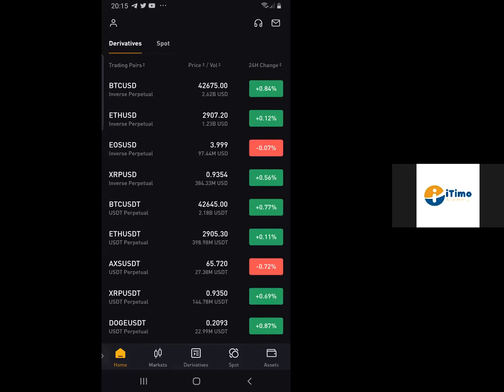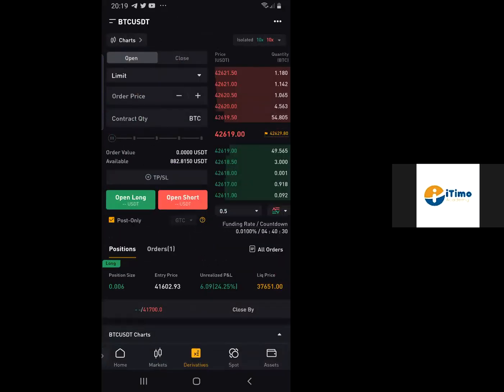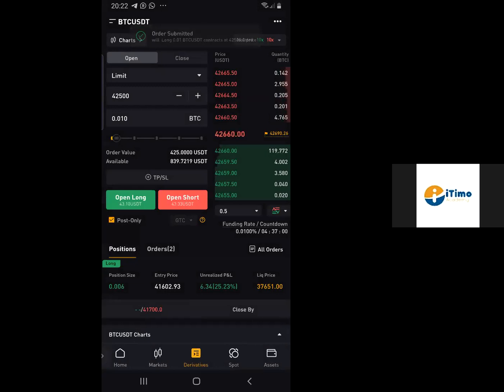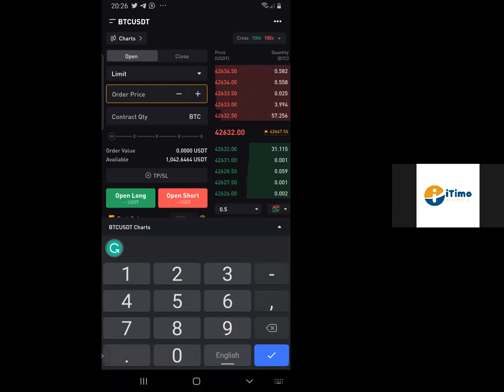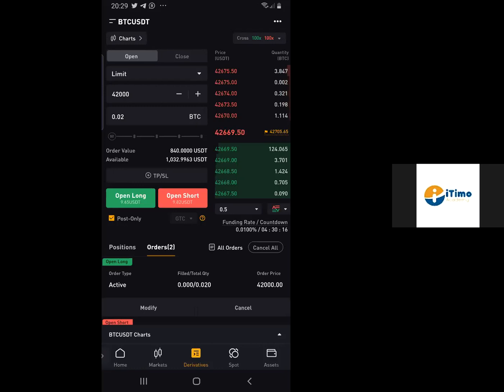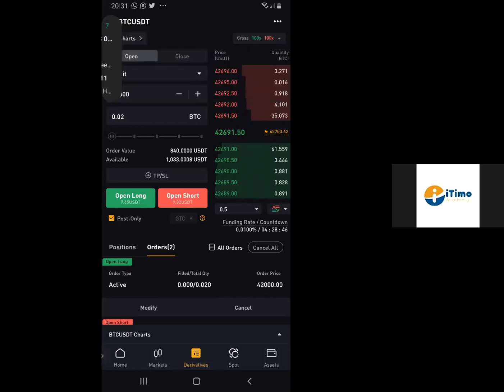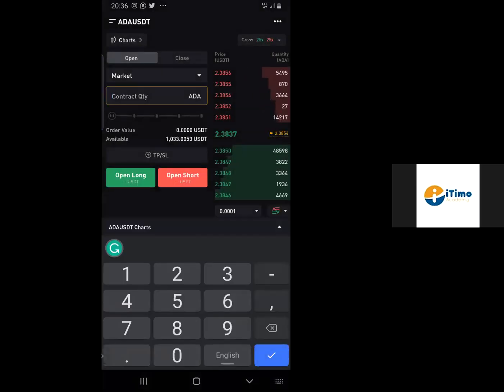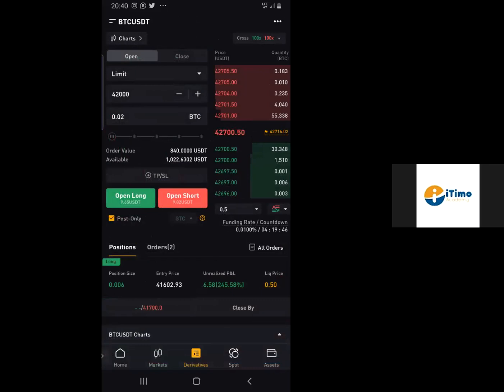FUTURES TRADING RISK MANAGEMENT - ITIMOHUB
Join me at Bybit and get a $100 bonus in USDT! Plus, up to $600 worth of rewards awaits at Rewards Hub. Get started with.